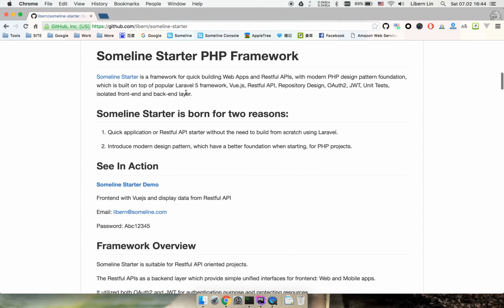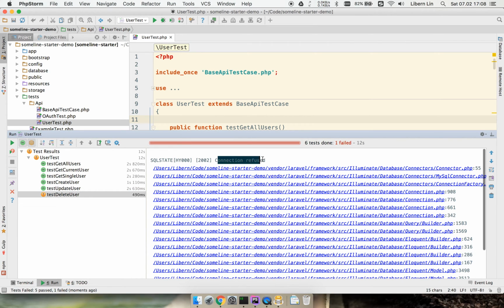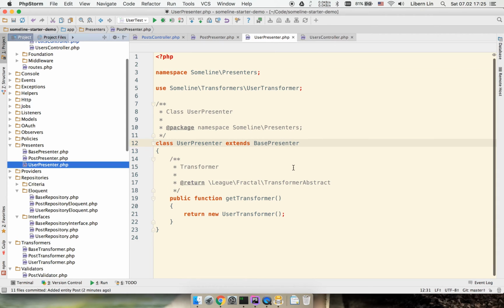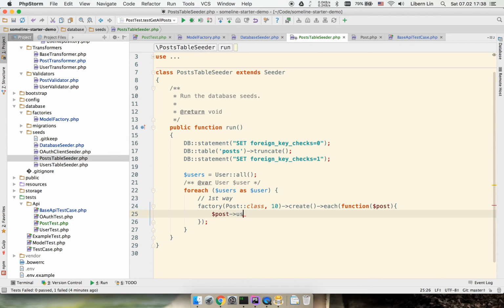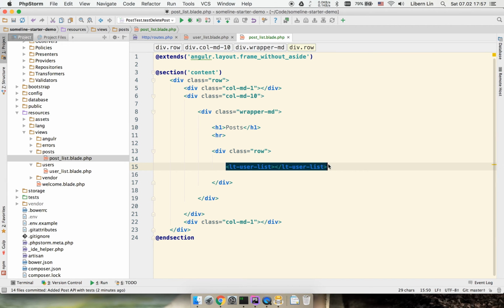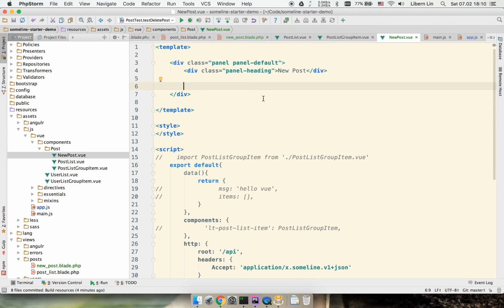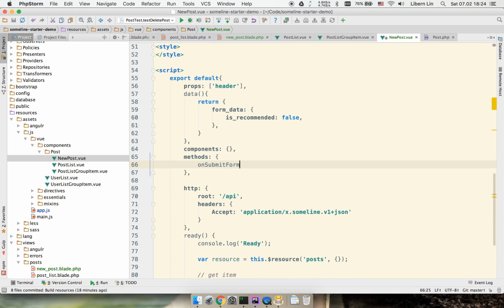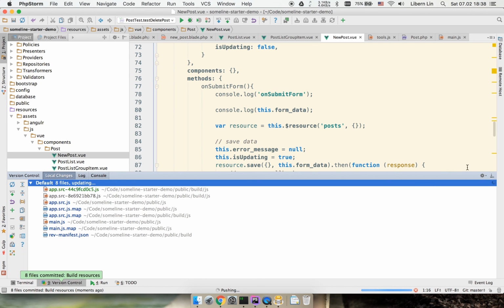(New) Someline Starter (Laravel 5, Restful API, Vuejs) PHP Framework Tutorial Guide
Someline Starter is a framework for quick building Web Apps and Restful APIs, with modern PHP design pattern foundation.